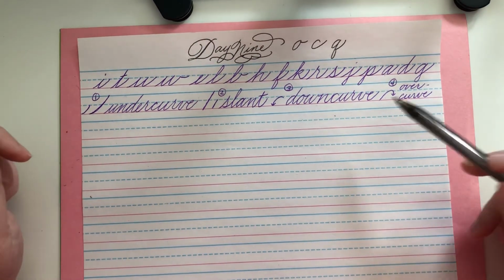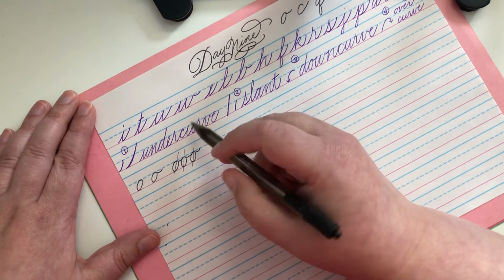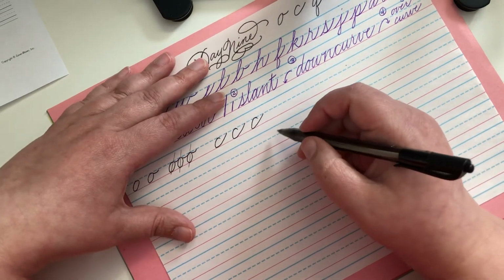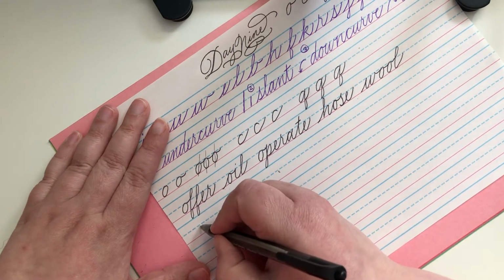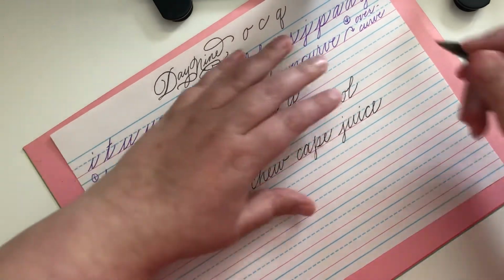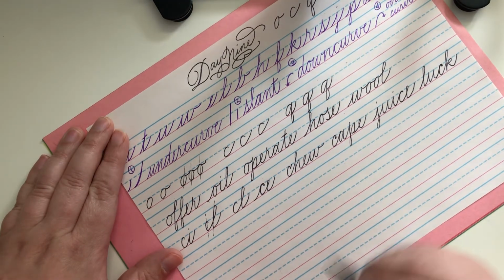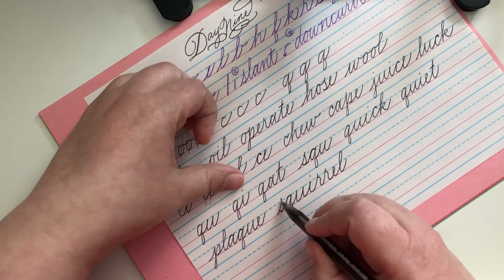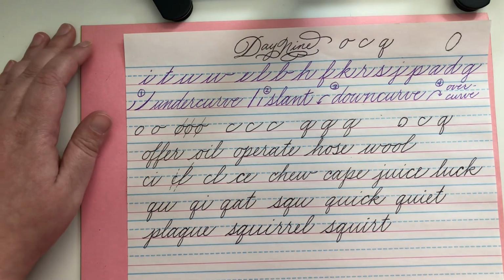Day 9: Letters o, c, q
Learn cursive! Three more down curve letters.